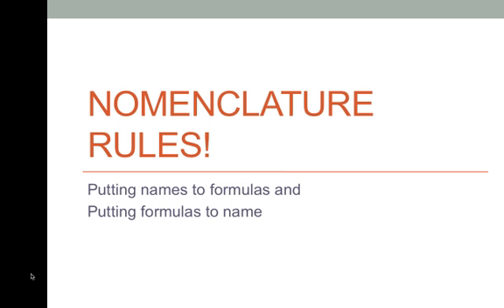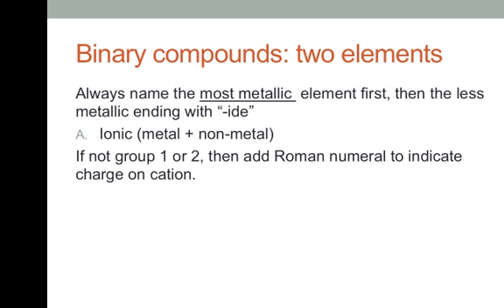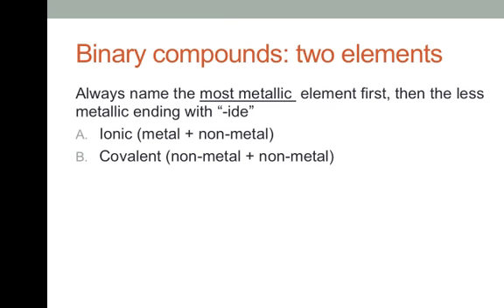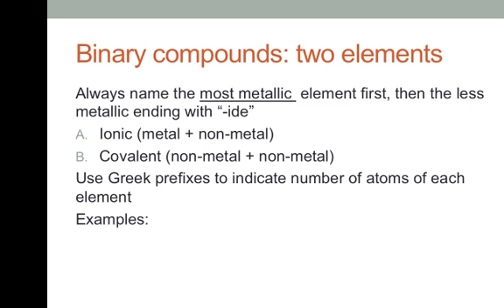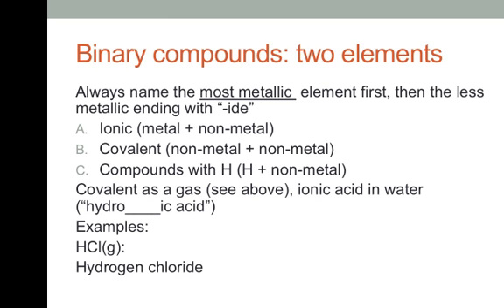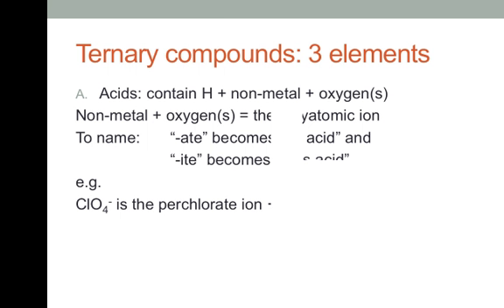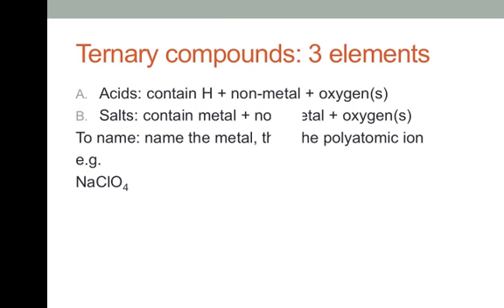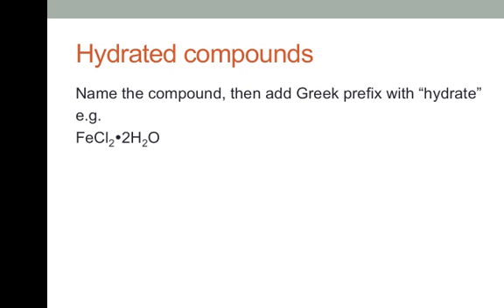Chemical Nomenclature Rules.mp4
Table of Contents:

00:32 - Binary compounds: two elements
00:51 -
01:14 - Binary compounds: two elements
01:35 -
01:56 - Binary compounds: two elements
02:10 -
02:34 - Binary compounds: two elements
02:53 -
03:15 - Binary compounds: two elements
03:28 - Binary compounds: two elements
03:40 -
03:46 - Binary compounds: two elements
04:19 - Binary compounds: two elements
05:47 - Binary compounds: two elements
07:03 - Binary compounds: two elements
07:25 - Ternary compounds: 3 elements
09:01 - Ternary compounds: 3 elements
09:21 - Ternary compounds: 3 elements
09:31 - Ternary compounds: 3 elements
09:41 - Ternary compounds: 3 elements
09:47 - Ternary compounds: 3 elements
10:38 - Ternary compounds: 3 elements
10:49 - Ternary compounds: 3 elements
11:28 - Ternary compounds: 3 elements
11:31 - Hydrated compounds
12:19 - Hydrated compounds